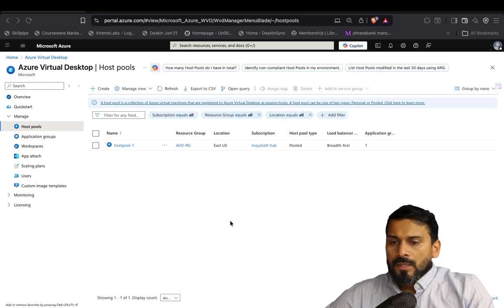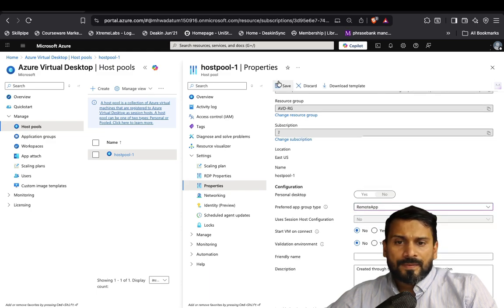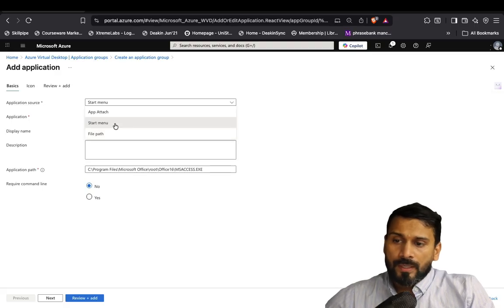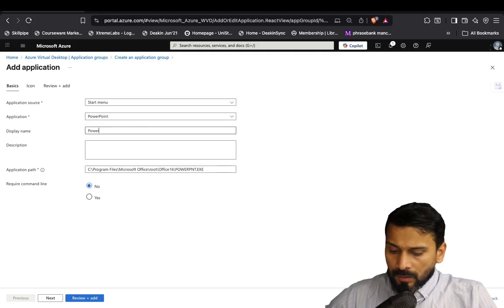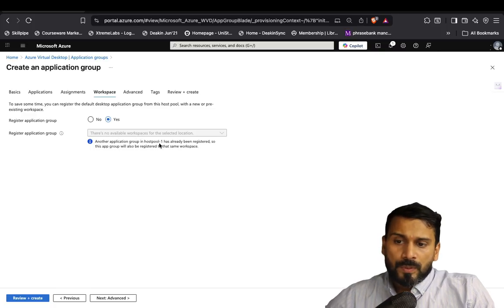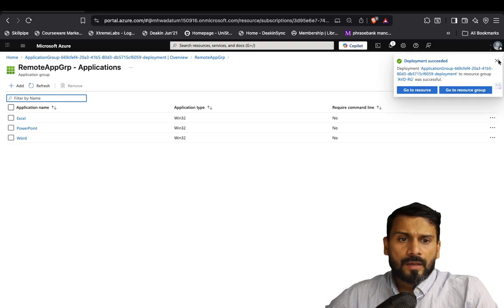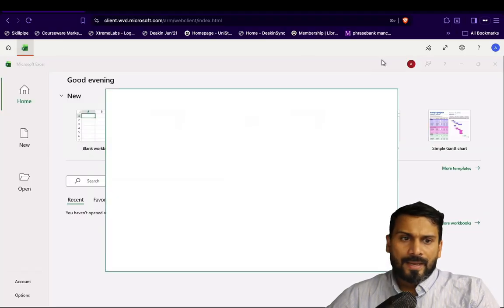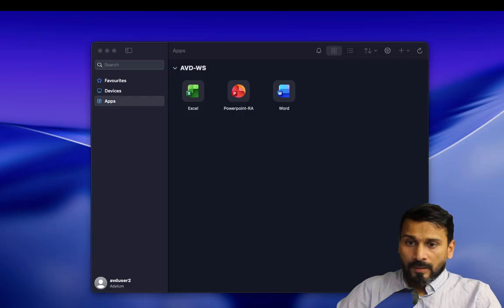ADV Deepdive - Part2 (Remote App Publishing)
In this video, dive deeper into Microsoft Azure Virtual Desktop (AVD) and learn how to publish RemoteApps for flexible, secure access to individual applications—without launching a full desktop session. Watch a hands-on demo of app publishing, assignment, and real-world connectivity testing through both the web client and Remote Desktop app.
Key Highlights
 • RemoteApp Publishing: See how to deliver apps like Microsoft Edge, File Explorer, or custom business tools directly to end users.
 • User Assignment: Learn how to manage and assign apps to AVD users or groups securely through the Azure portal.
 • Connectivity Testing: Experience smooth app launching from the browser and full client for a responsive, native-like experience.
 • Best Practices: Quick tips for optimizing app performance and user experience while maintaining governance.
Demo Focus
In this live walkthrough, test end-user connectivity and app responsiveness in real-time—ideal for IT pros and administrators exploring AVD RemoteApp delivery in hybrid or cloud-first workplaces.